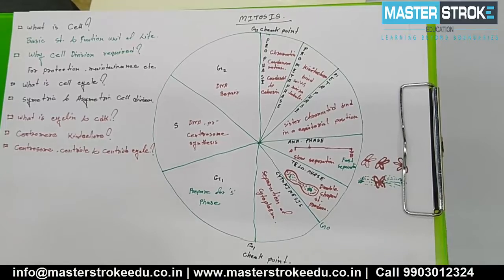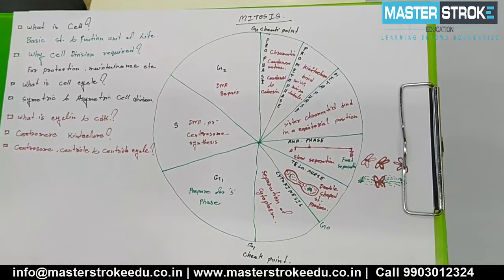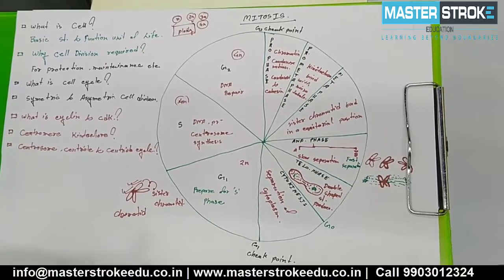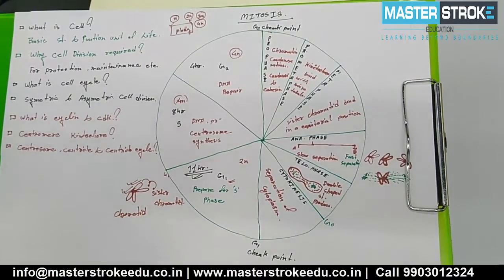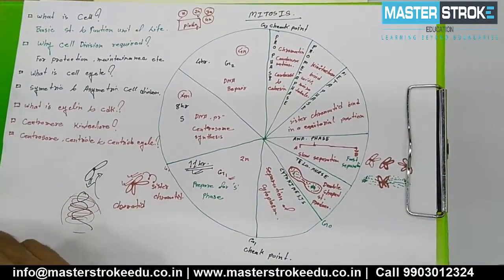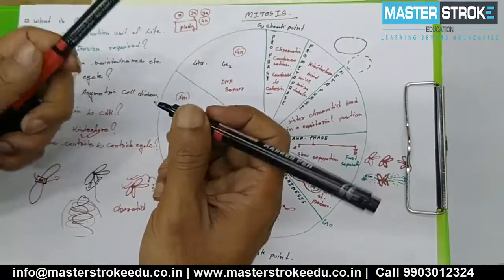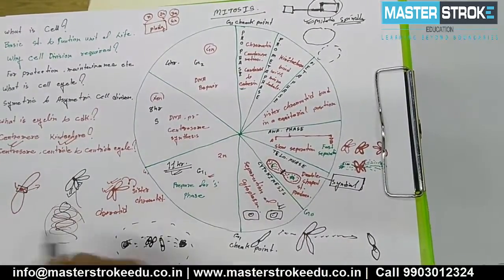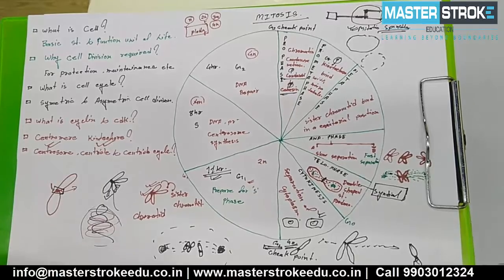Cell Division - Meiosis and Mitosis Part 3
In this video cell division explained with mieosis and mitosis
Education, a premium coaching Institute dedicated to work for the benefit of the students, by providing quality education and correct guidance to help the students realize their full potential and fulfill their dreams.

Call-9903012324